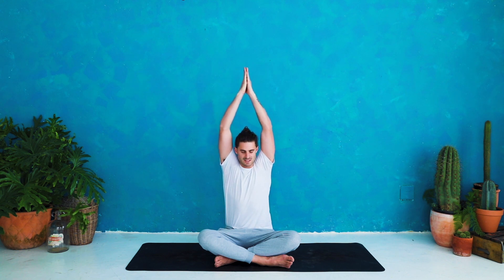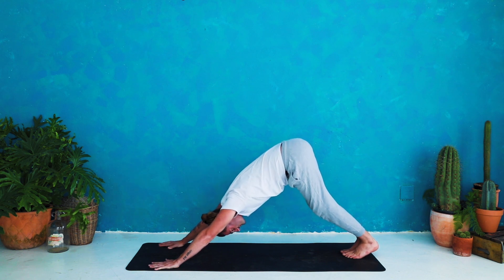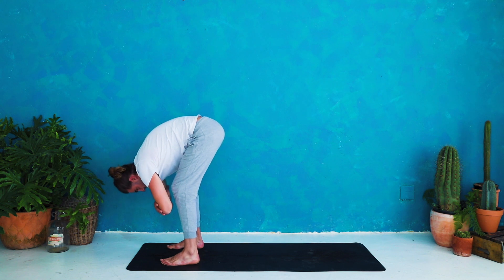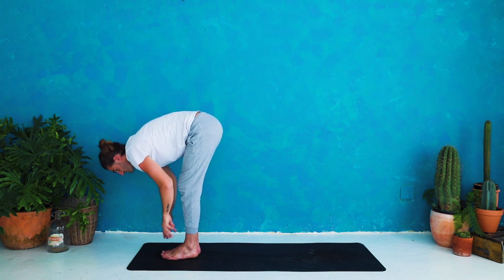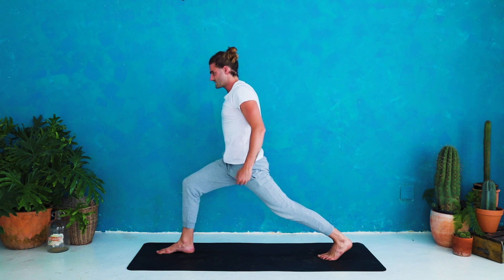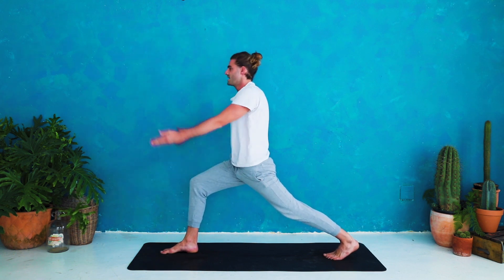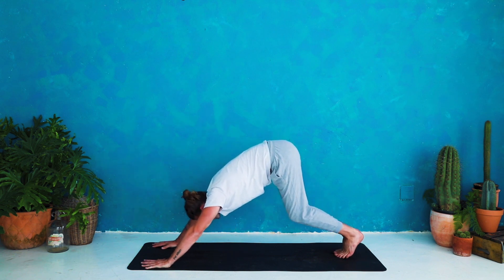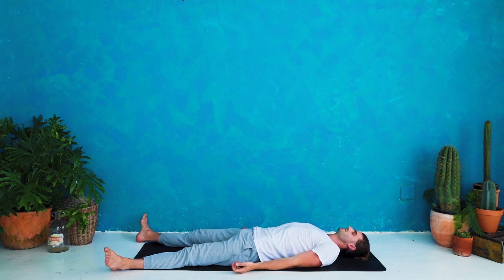Yoga for Beginners: 30 Minute Vinyasa Flow (Day 2)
Today's class focuses on the "critical mind" and how yoga can teach us to firstly, become more aware of our critical thoughts, how to separate ourselves from them, and most importantly, how to change the dialog to something more positive and compassionate.

This is a beginner's level yoga flow to destress, decompress, and feel good. It’s a 30-minute yoga class designed for the full body to stretch, release tension, and reconnect - try your best to stay in Shavasana for at least 3 mins at the end.

This Colour Yoga practice is a great morning yoga class that can also be done at any time of the day when you are in need of a recharge and grounding. Kyle will guide you through this beginner-friendly flow, targeted at improving strength and flexibility. The intention is to synchronize breath with movement and experience the true benefits of yoga.

Try your best to stay in Shavasana for at least 3 mins :)

Facebook: @CYwithkyle | Colour Yoga with Kyle

Colour Yoga with Kyle highly recommends that you consult your physician regarding the applicability of any recommendations and follow all safety instructions before beginning any exercise program, especially on this channel.